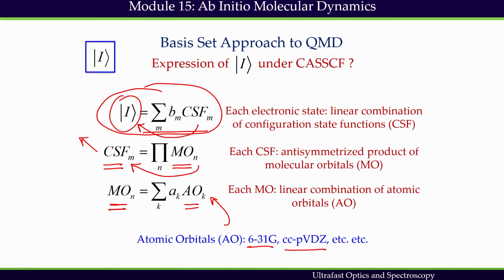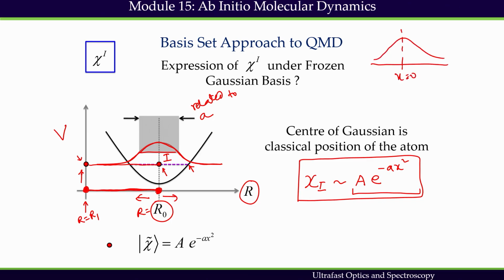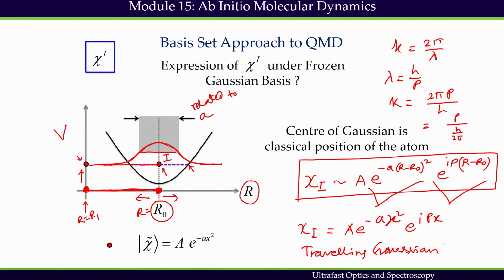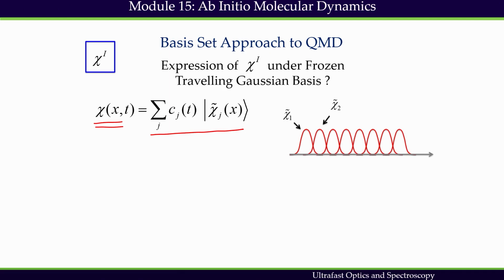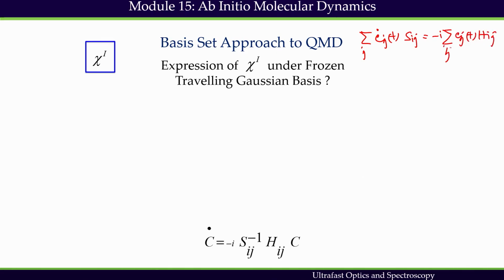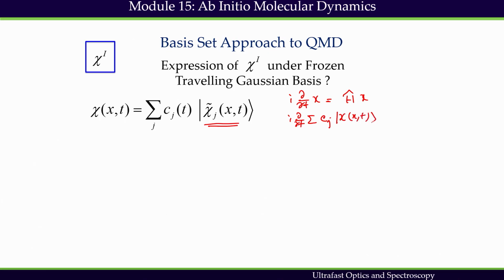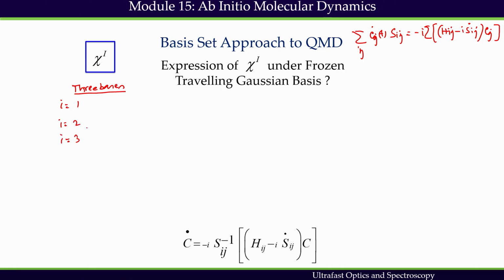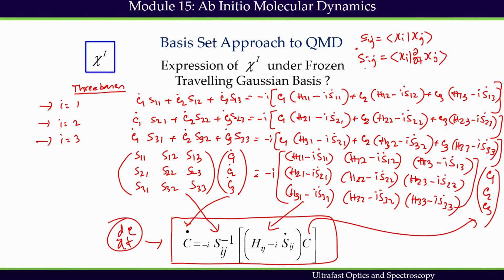Lecture36: Ab Initio Molecular Dynamics 3